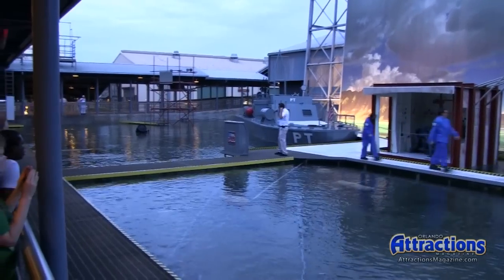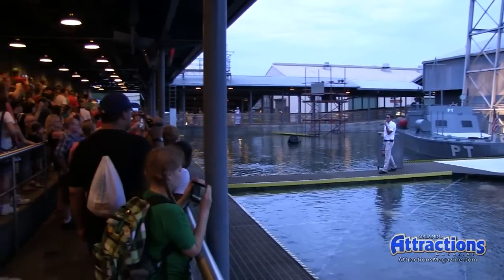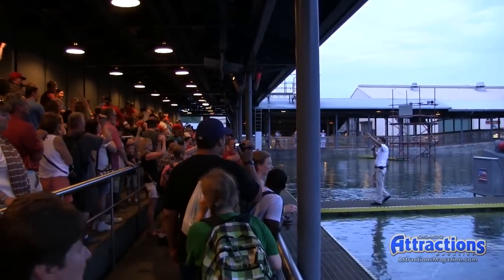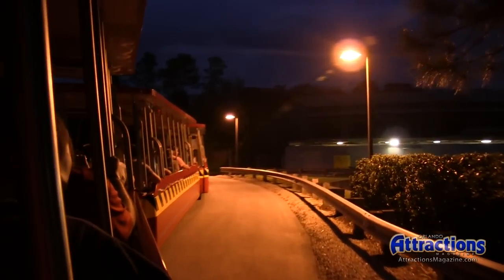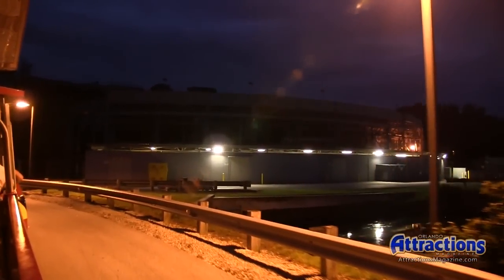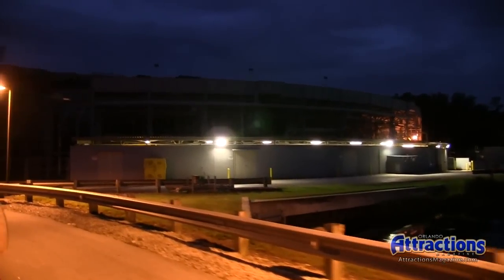Very Last Studio Backlot Tour at Disney's Hollywood Studios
On Sept. 27, 2014, the Studio Backlot Tour closed at Disney's Hollywood Studios to make way for future experiences. Here are highlights from the final tour given, comprised of guests and former Backlot Cast Members.

Download our free iPhone and iPad apps. Also look for us on the Nook and Nook app for Android.